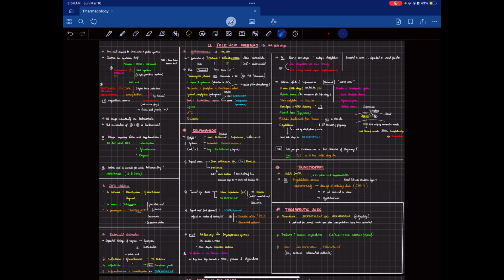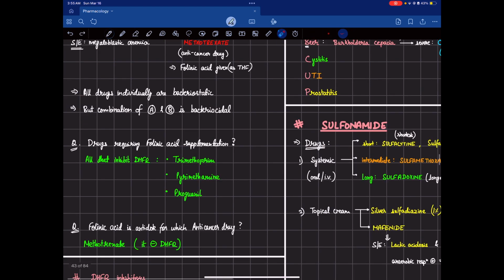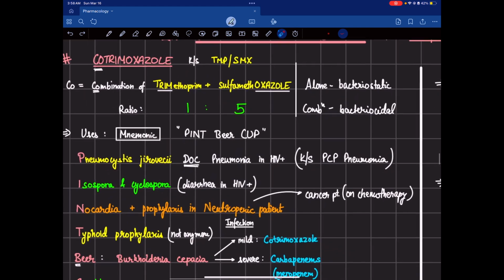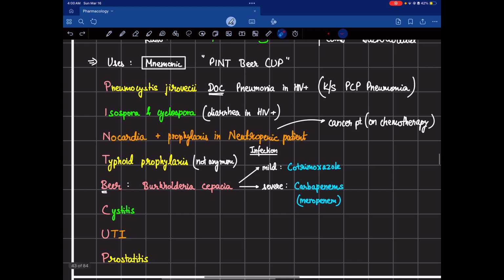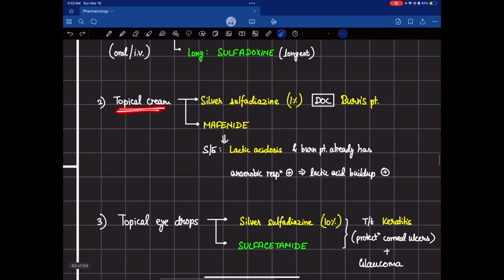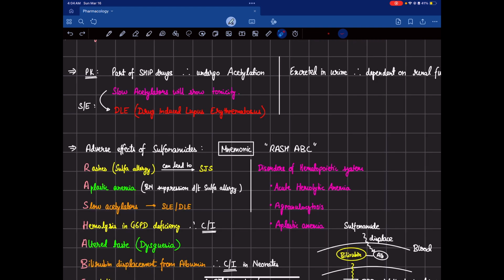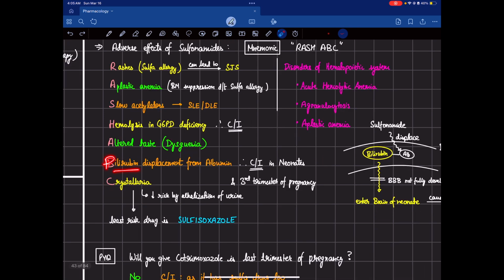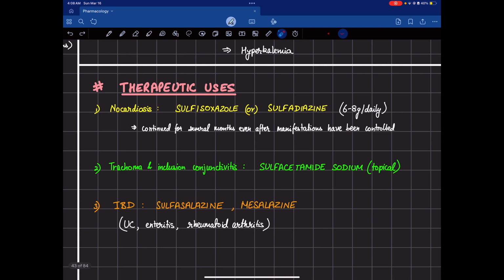Pharmacology - Folic Acid Inhibitors | Anti-folate Drugs | MBBS | PY-2